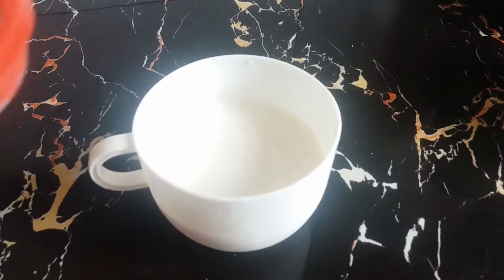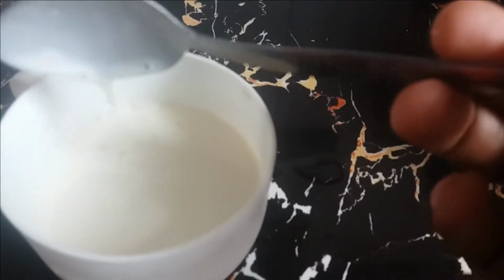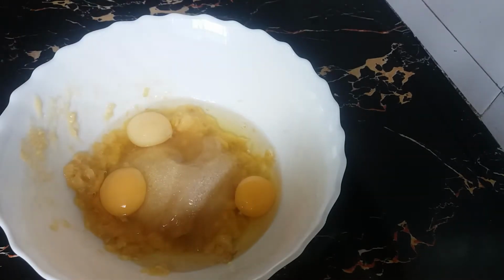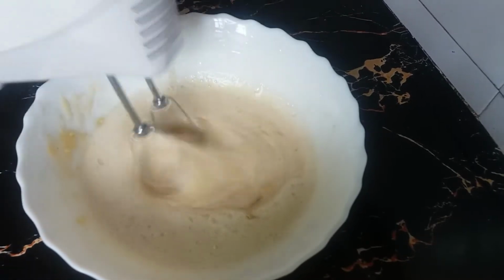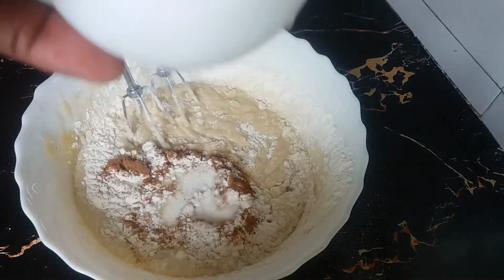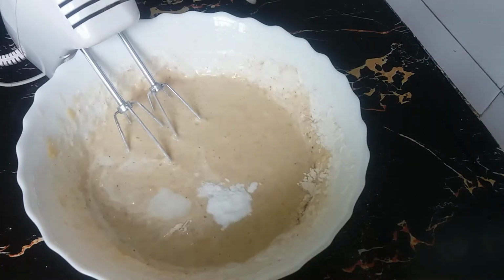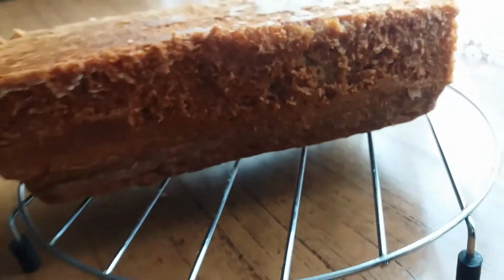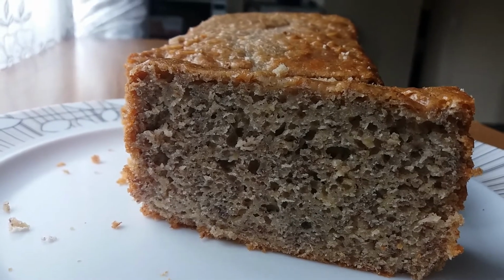Moist Banana Bread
Recipe

The secret to banana bread moist is homemade mala/buttermilk or yoghurt.
2 bananas
1tsp cinammon
2 cups of flour all purpose
buttermilk half a cup
3eggs n sugar half a cup
1 tbsp coconut oil
1 tsp baking soda

bake at 180°c  for 30 mins(depends with your oven)